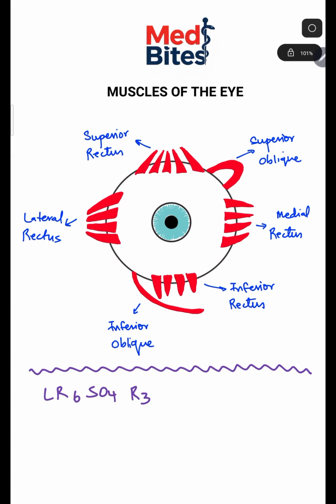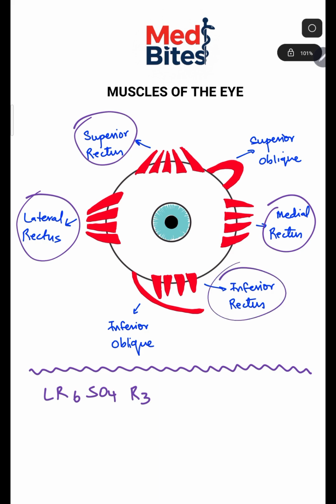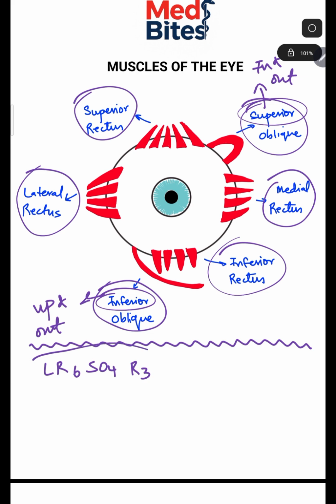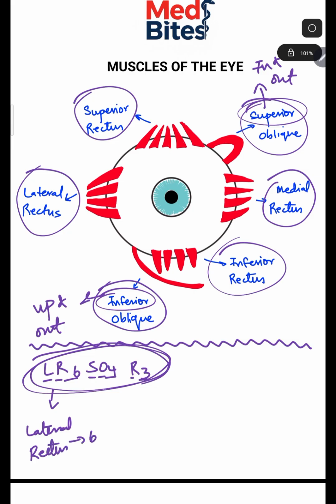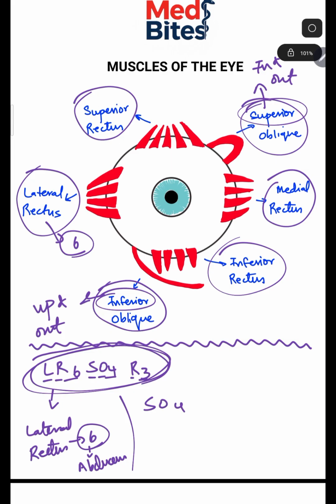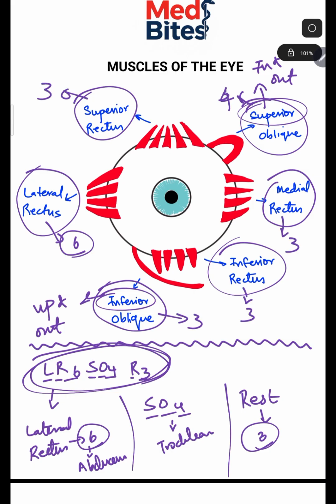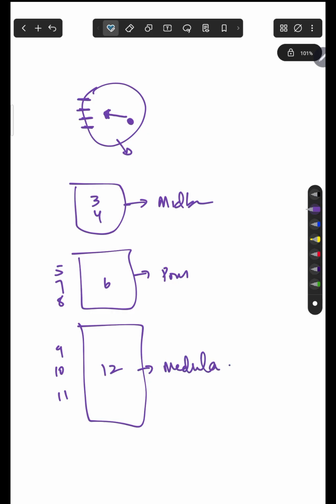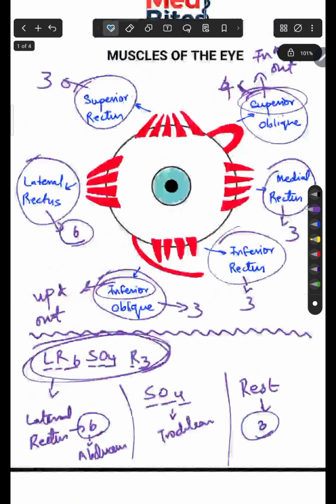Muscles of the Eye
Learn this formula to ace eye innervation questions! LR6SO4R3

Save this before your next exam.